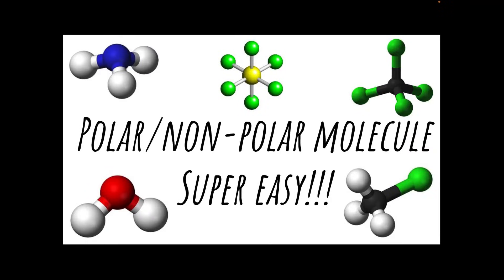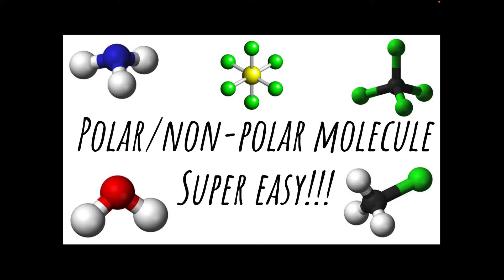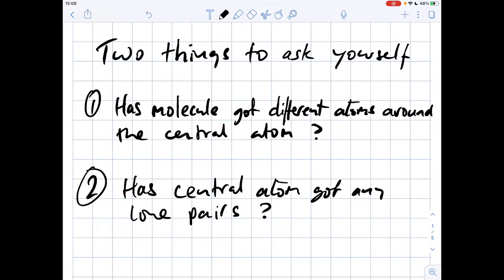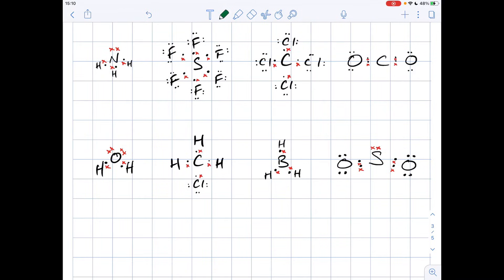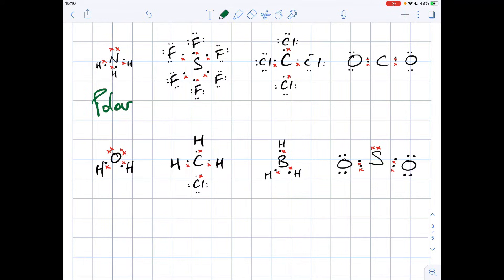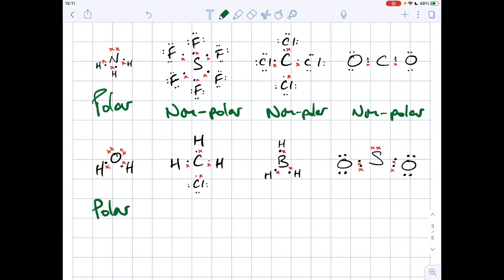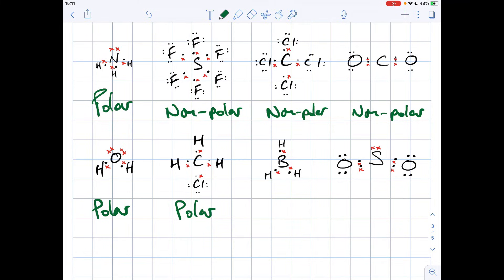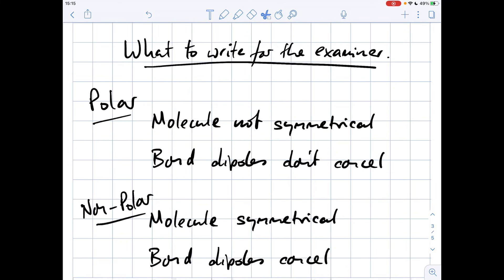Polar/Non-polar molecule? - SUPER EASY!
Quick way to tell if a molecule is polar or not followed by how to write your answer for the examiner.